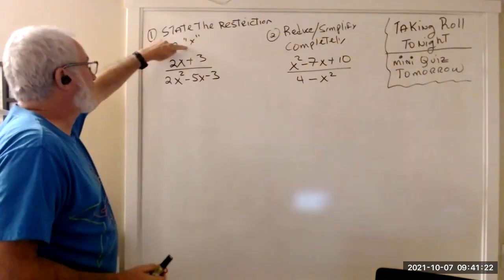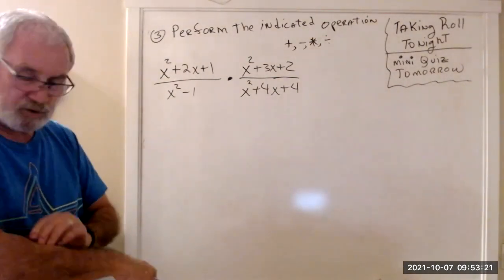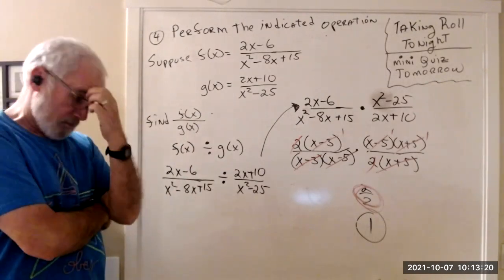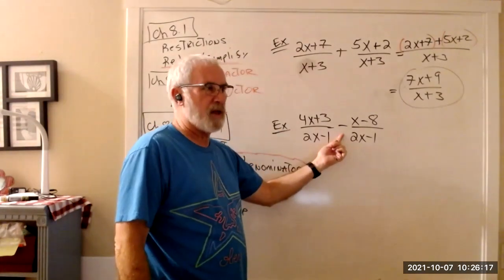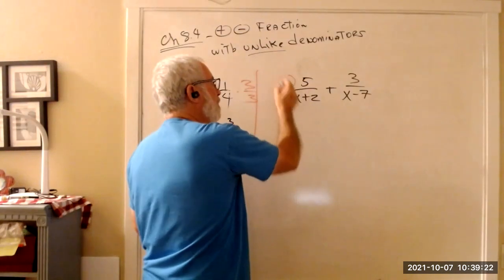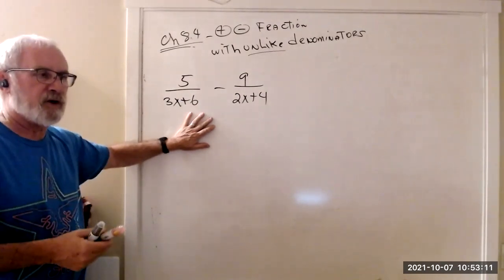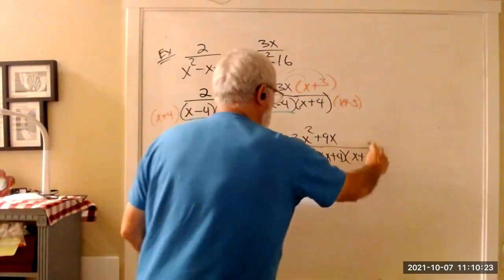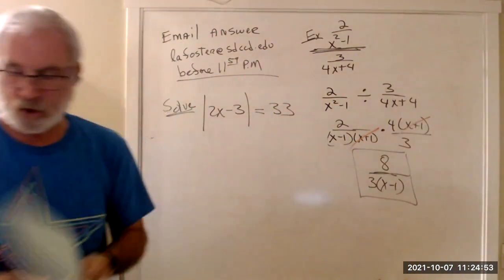Week #7; day #2 (10/6/2021) ADD/subtract fractions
quick review of simplify, multiply, divide rational expressions.  Intro Ch 8.4, 8.5, add subtract rational expressions; also intro ch 8.7 complex fractions.